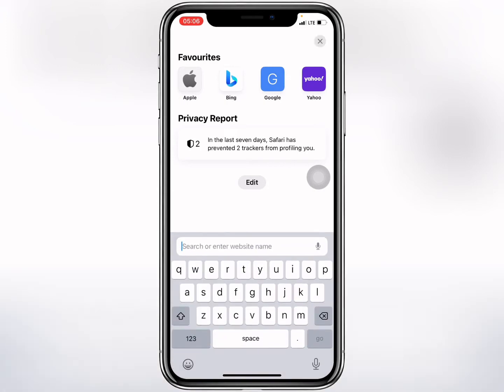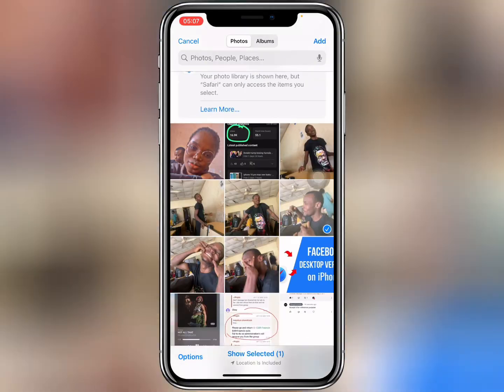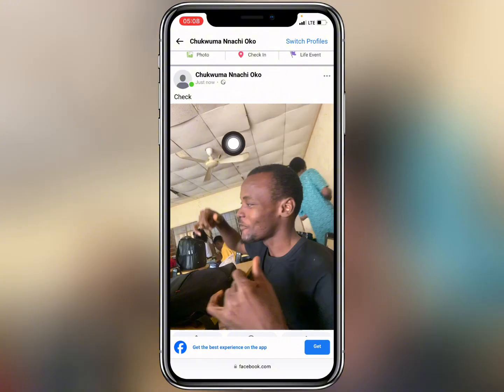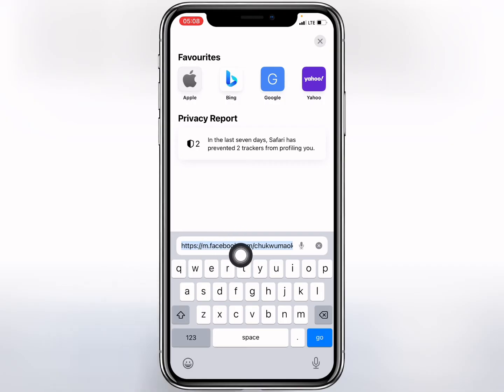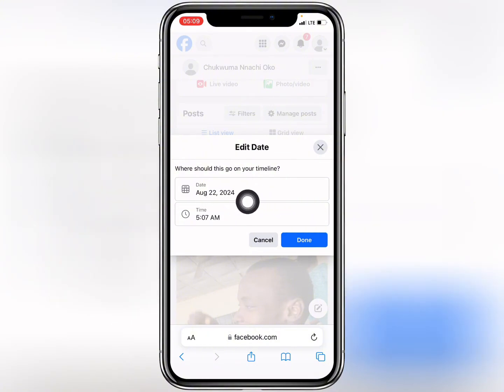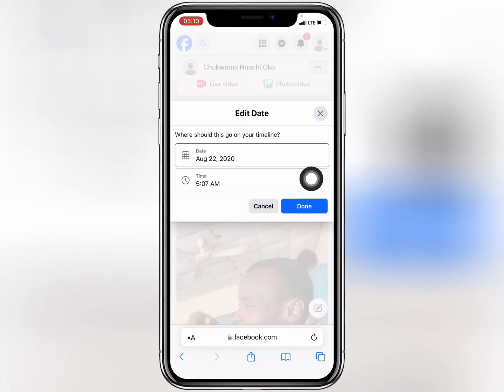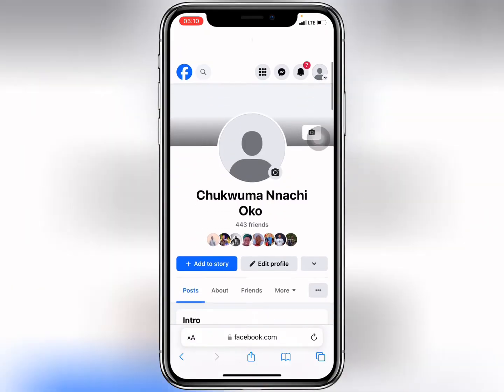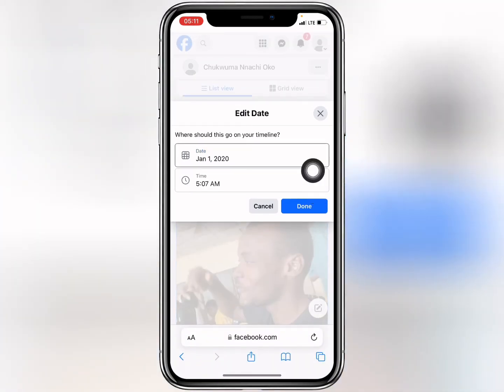How To BACKDATE Facebook Post || Change Time/Date in Facebook Post on iPhone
Can you still backdate posts on your Facebook Page or Facebook Profile in iPhone? Yes! There is one way to Backdate a post, that is, by editing or changing the date of an existing post. Last time you can Backdate a new post through Business Suite or Creator Studio, but now you can't do it.

Before you can backdate or edit the date of a post on a Facebook Page, be sure you're an admin or editor so you can change the date of a post on your Page to an earlier date.

Keep in mind that you can't backdate posts earlier than when the Page was created. Learn more about How to change a post's date or backdate a post so that it appears in the past on your Facebook